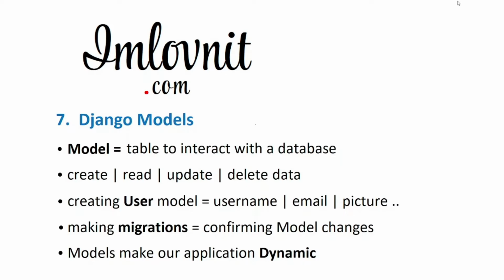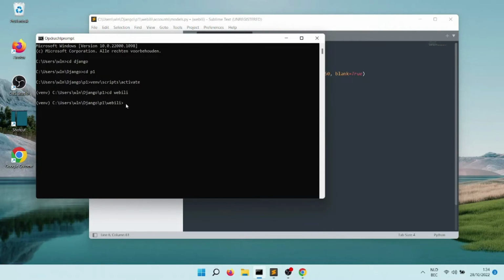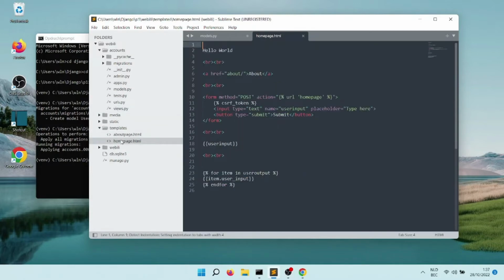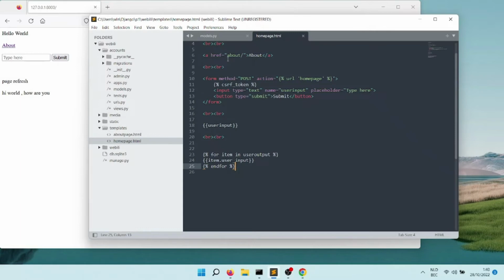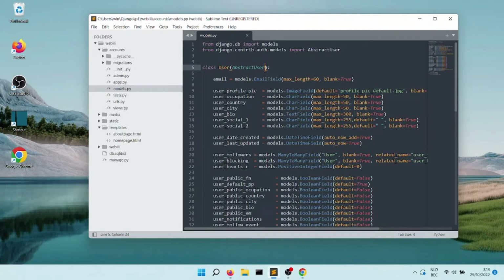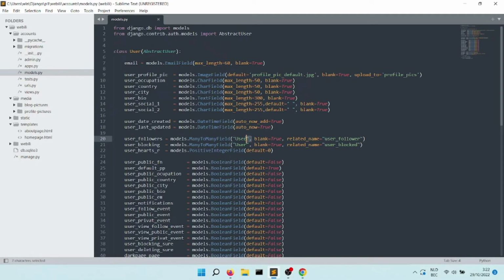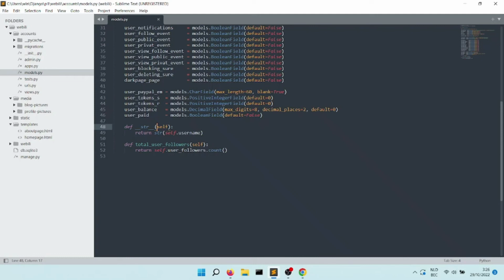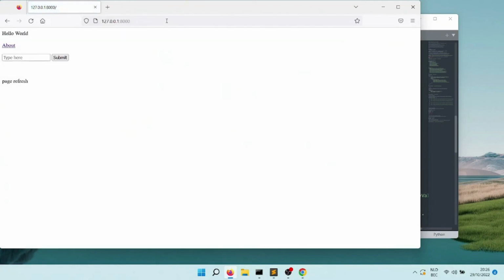Making a social web app with Django - 7 - Django Models | Migrations | CRUD Database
⦁ learn about Django Models
⦁ create a demo UserInput Model
⦁ make migrations | migrate
⦁ create | read in the Model
⦁ create a User Model

Let's Django